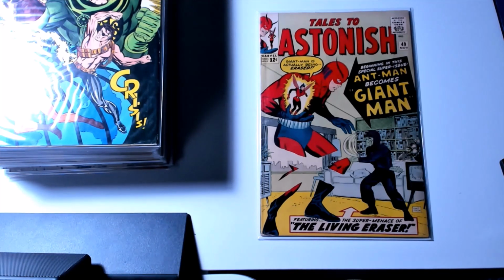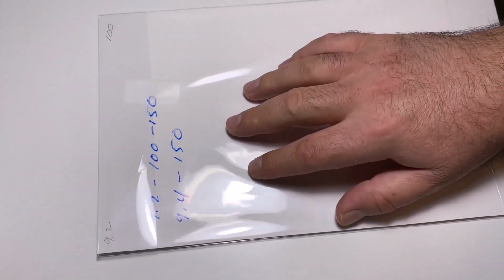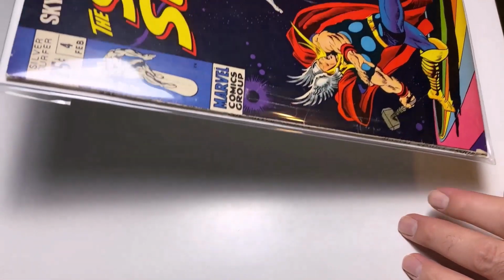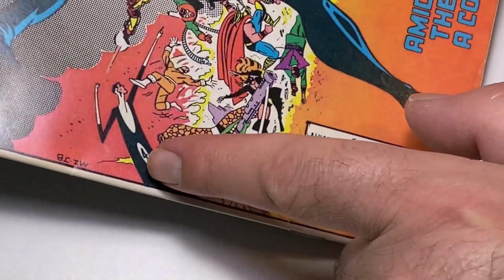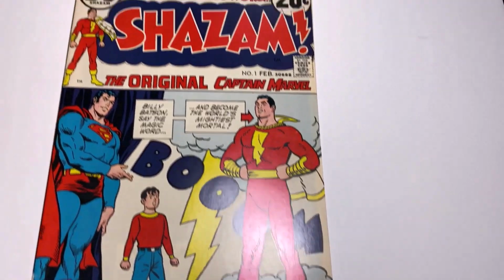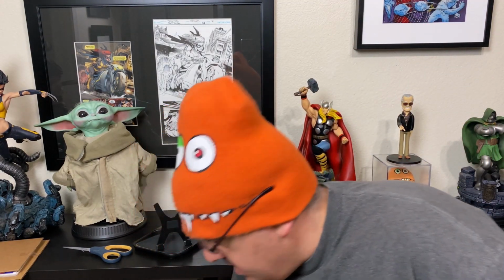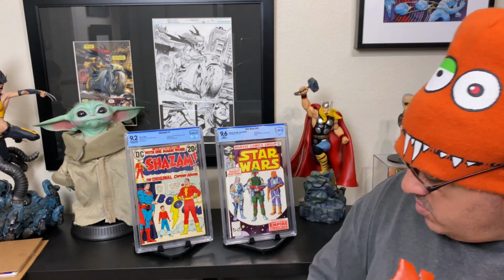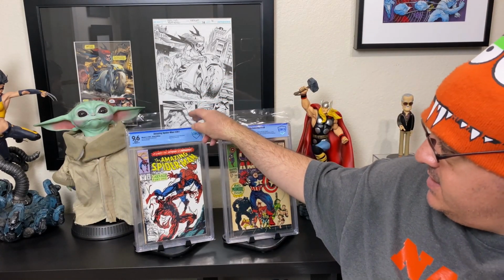How To Make Millions Selling Comics A Step By Step Tutorial Economics In Comics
I will teach you a guaranteed money making process in this tutorial video.  This video will guide you through all the steps and techniques needed to succeed.

Welcome to Economics In Comics.  Your home for up to date news and comic book information.  My job is to Save and Make you money, so you can enjoy your passion of comic book collecting!  Economics In Comics strives to bring you the BEST content and information possible.  Specializing in everything comics related!  Please join daily for your comic FIX!

Economics In Comics Links.

BCW SUPPLIES.
GEMINI COMIC SUPPLY.
EXPERT GRADING SERVICES.

Comics Elite located in Indiana.
Exchange Collectibles located in Nevada.
Comic Kingdom Of Canada located in Canada.
Coffin Comics located in Arizona.
Brogan's Heroes Comics & Collectibles located in Missouri.
South Side Comics located in Pennsylvania.
Underground Grading located in Arizona.
The One Stop Shop located in Massachusetts.
Hanahan Comics located in South Carolina.
The Outer Limits Boro located in Tennessee.
Collectors Choice Comics located in Arizona.
Major Payne's Comic Compound located in California.
Gravity Comix located in New York.
Comic Connection located in Maine.
Pharcyde Comics located in Canada.
Outcast Comics located in Indiana.
Brainy Comics located in Texas.
Planet Comics located in South Carolina.
Lab Comics located in Virginia.
State Of Comics & Collectibles located in Michigan.
Locked & Loaded Comics located in Ohio.

The very best comic book YouTube channel by far!  Comics the right way!